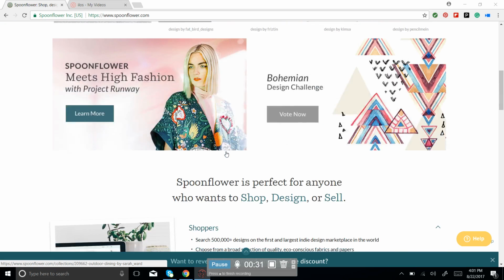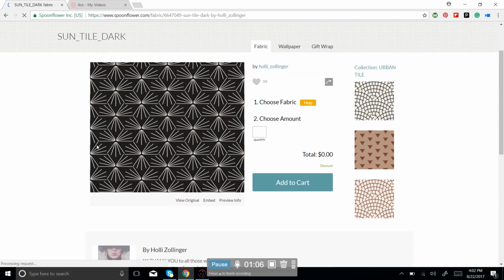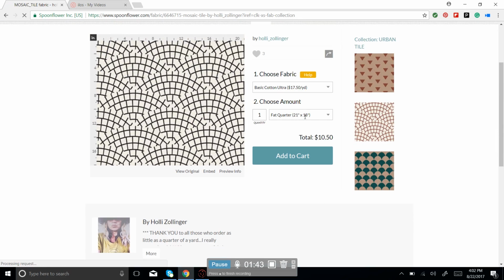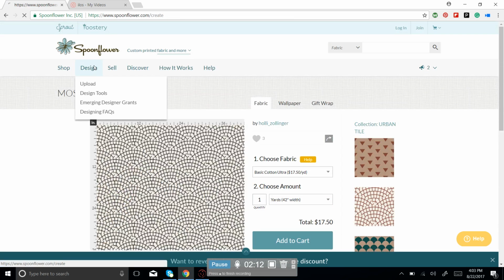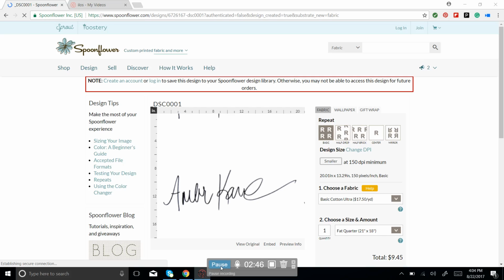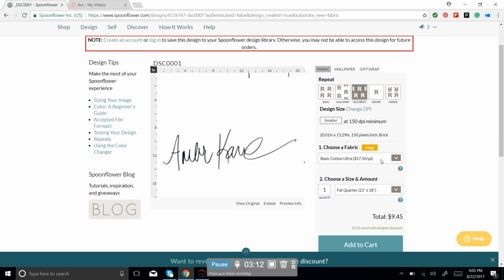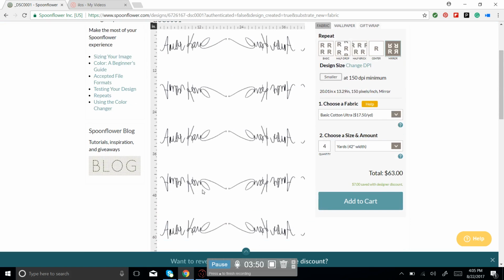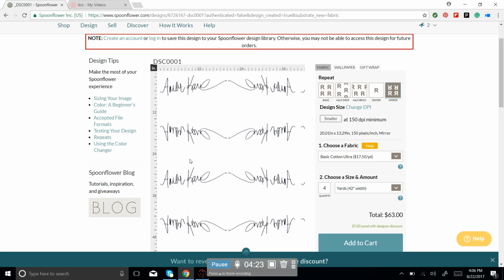How to Create repeat pattern part 1